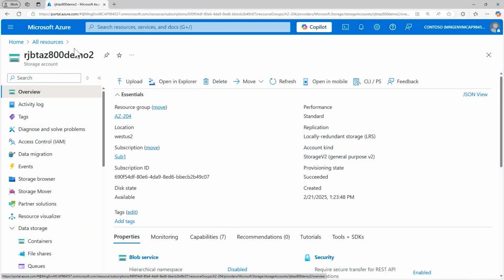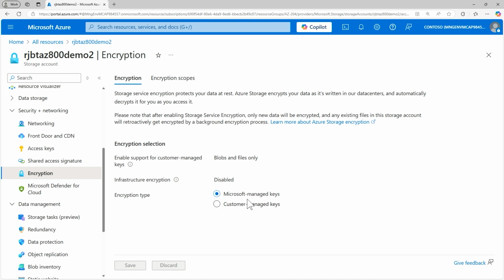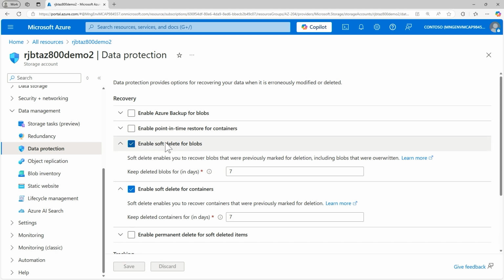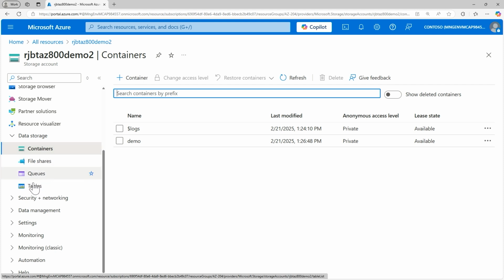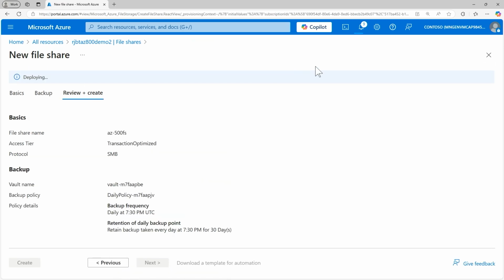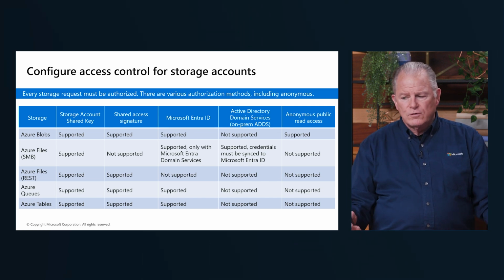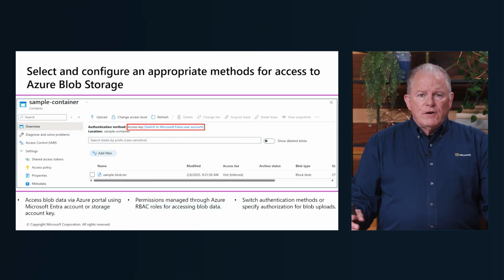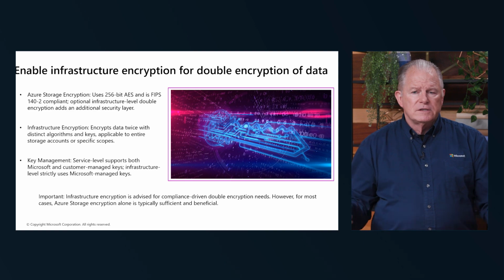Plan and implement security for storage AZ-500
This module is designed to provide administrators with the knowledge and skills required to plan and implement comprehensive security measures for Azure storage resources, safeguarding data integrity, confidentiality, and availability.